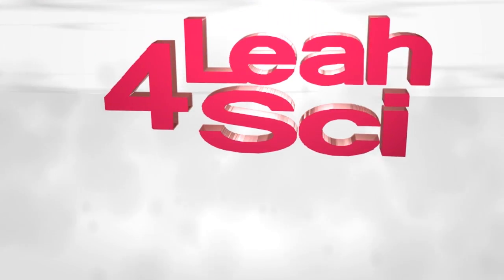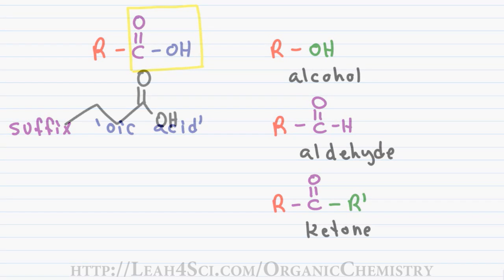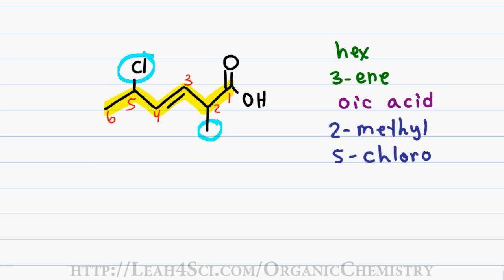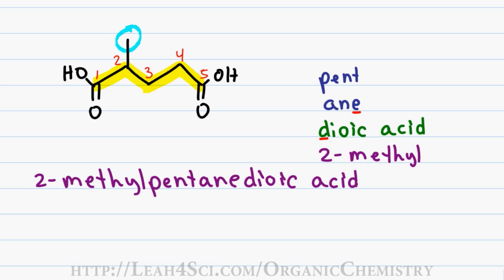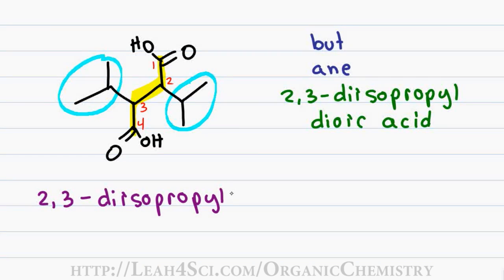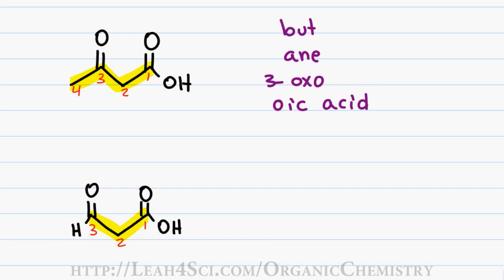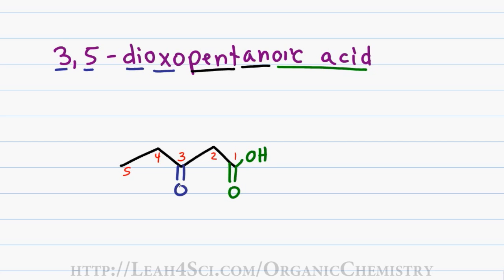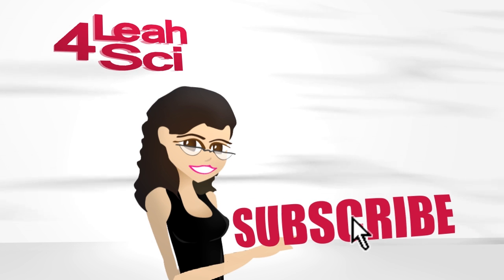Naming Carboxylic Acids - Organic Chemistry IUPAC Naming by Leah4sci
This nomenclature tutorial video takes you through the IUPAC rules for naming carboxylic acids or molecules with a carbonyl containing COOH or CO2H functional group